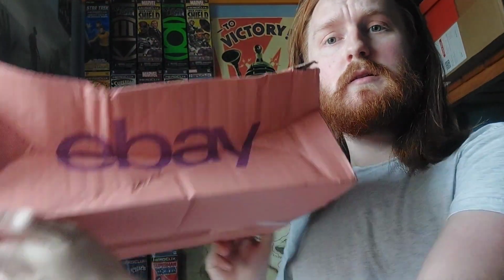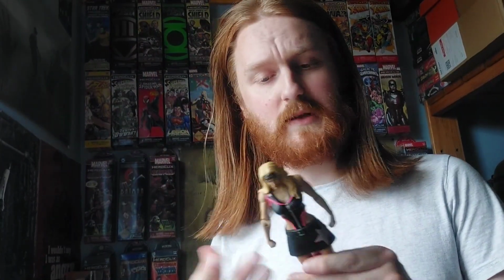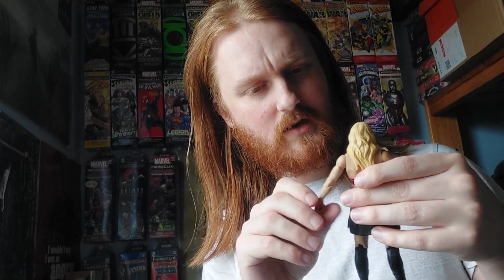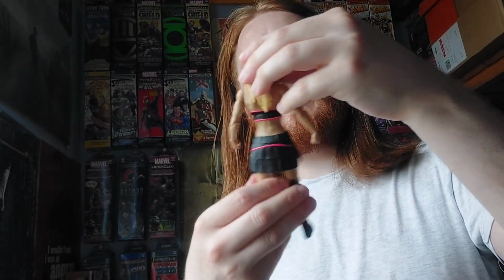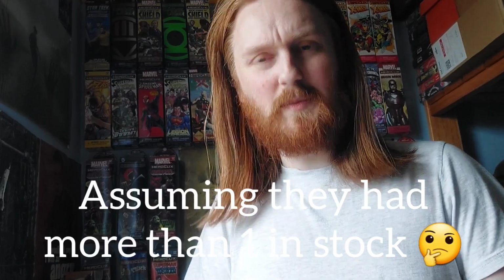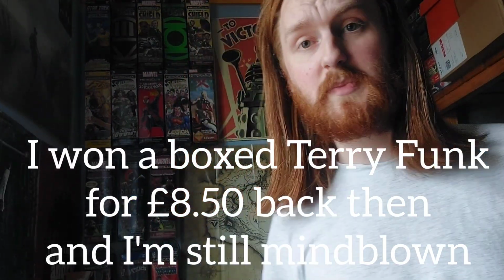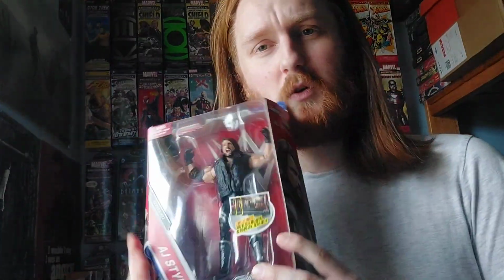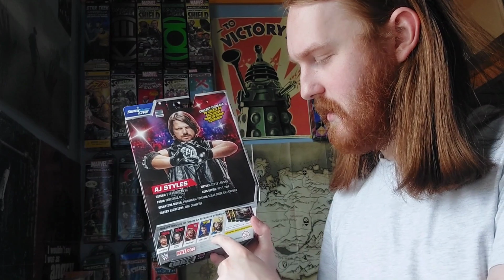WWE Mattel Action Figure Mail Opening - Elite 51 AJ Styles & Beth Phoenix Basic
Not quite the mail opening I initially planned but it's still CONTENT!

Now on Tiktok!